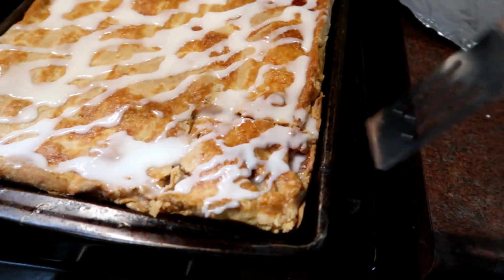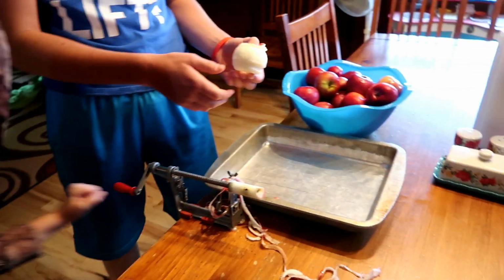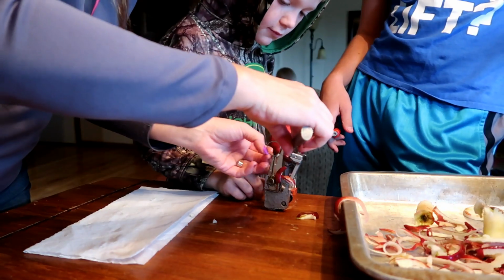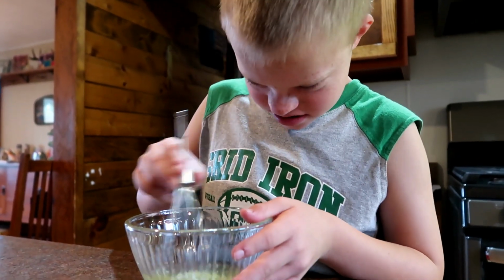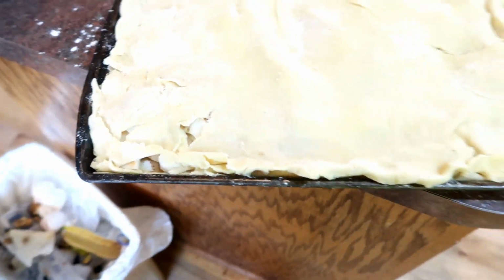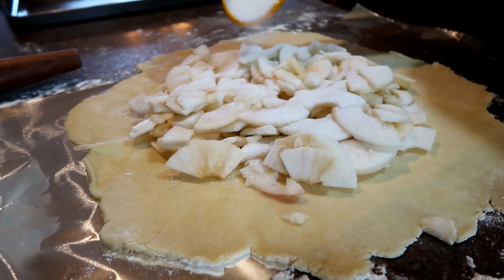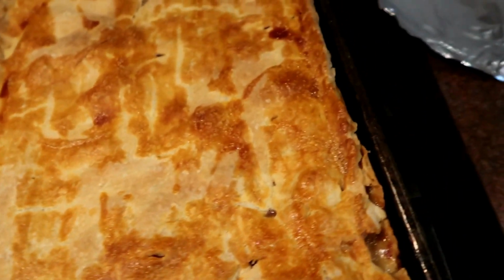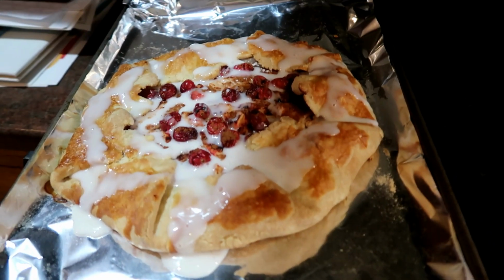🍎Country Wife Makes Rustic Apple Pie & Apple Pie Slices (my husband's favorite)😘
Still working through my 7 boxes of apples.  Let's get baking!!  Today I show you the way to my husband's heart - apple pie slices and a much less stressful way of making these which I call Rustic Apple Pie.  Really you can use any fruit and the pies always turn out yummy!!😋

Have your own pile of apples to work through?  You need an apple peeler corer slicer today!  Mine is Pampered Chef, but Victorio makes top notch kitchen gadgets!!!
CLAMP BASE
SUCTION BASE

🍎APPLE PIE SLICES {original recipe}  You can see from the video I make more crust so that it fits.
2 c. flour
2/3 c. shortening
1 tsp. salt
1 egg yolk
1/2 c. milk

Mix with fork like pie crust.  Roll 1/2 dough out and fit into jelly roll pan.  Cover with thinly sliced apples (7-9).  Cover appleswith 1/2 cup sugar,  1/4 cup flour and cinnamon to taste.  Dot with dabs of butter.  Roll out rest of dough and cover apples.  Brush dough with beaten egg white.  Prick dough with fork.  Bake at 400° for 15 minutes; reduce heat to 350° and bake for 45 minutes more.  While warm, drizzle frosting over top made with powdered sugar and milk.

French Style Rolling Pin
Jelly roll pan (10x15)
Pioneer Woman measuring cups
Pioneer Woman 4 cup pitcher

18 Quart Nesco Roaster
7 Quart Crockpot